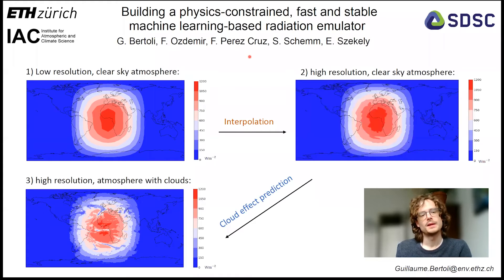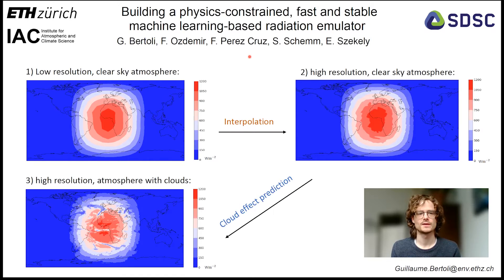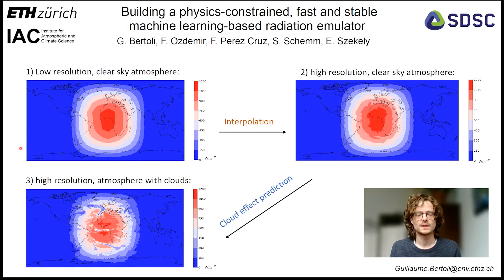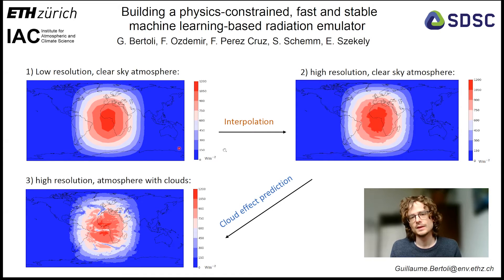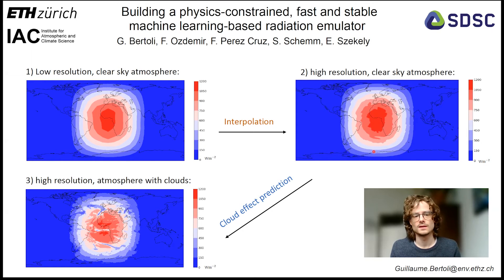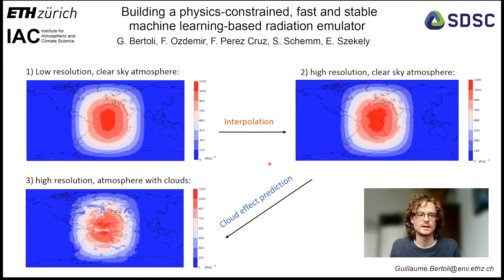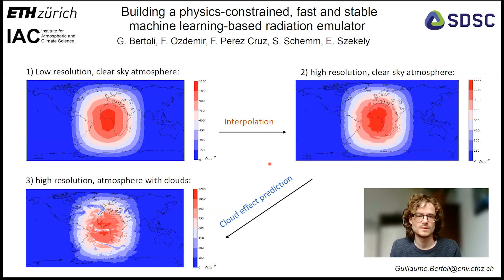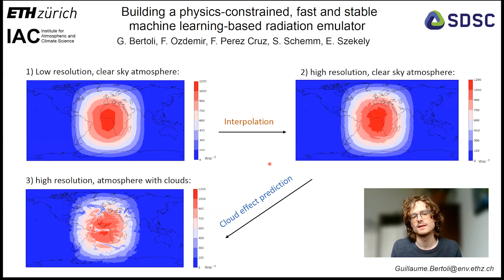Teaser P15: Building a Physics-Constrained, Fast and Stable Machine Learning-Based Radiation...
Building a Physics-Constrained, Fast and Stable Machine Learning-Based Radiation Emulator

Guillaume Bertoli, ETH Zurich (Switzerland)

In climate models, the transfer of radiation is approximated by parameterizations. The current operational radiative transfer solver in the Icosahedral Nonhydrostatic Weather and Climate Model (ICON) is ecRad. It is an accurate radiation parameterization but remains computationally expensive. Therefore, the radiation solver is only run on a reduced spatial grid, which can affect prediction accuracy. In this project, we are trying to develop a radiative transfer solver improved by machine learning to speed up the computation without loss of accuracy. Our research focuses on two methods: random forests and physics-informed neural networks. We continue to call ecRad at constant though significantly reduced time intervals and on a reduced spatial grid thereby using it as a regularizer while reducing computation costs. The underlying idea is to avoid unphysical climate drifts and to support the generalization capabilities of the ML method.